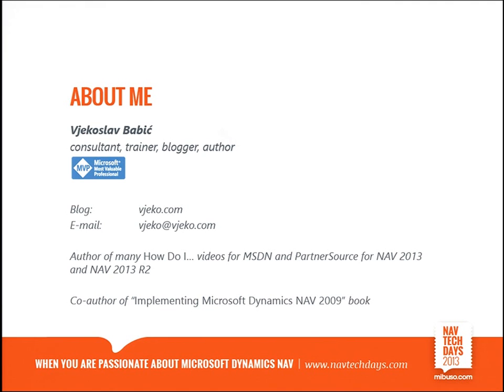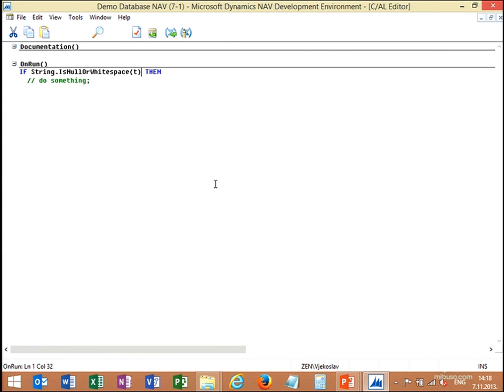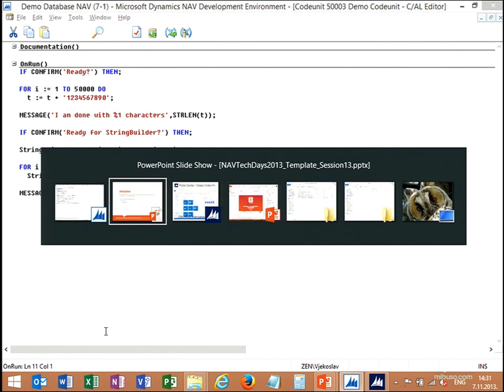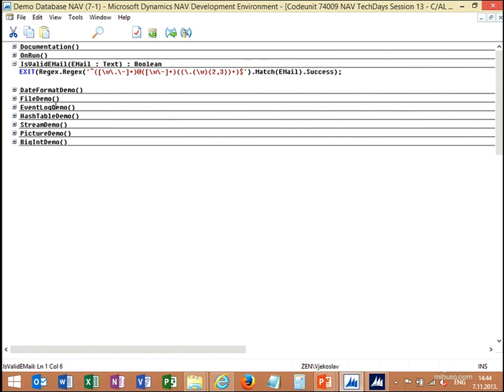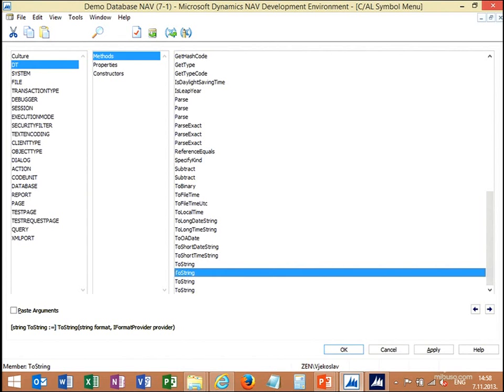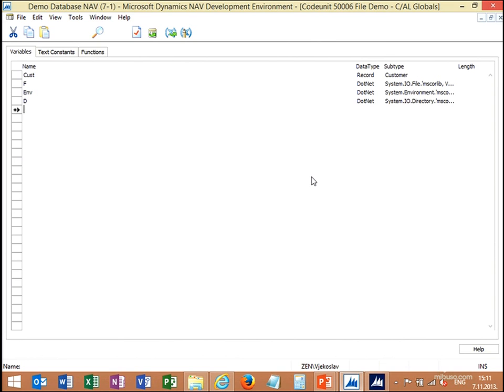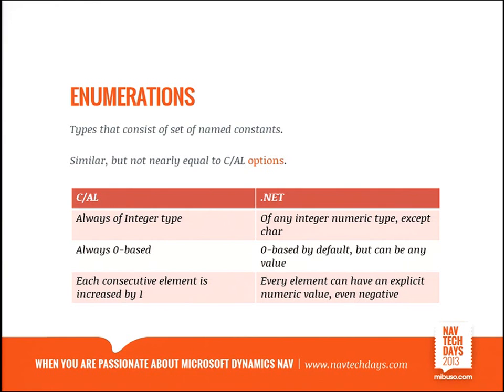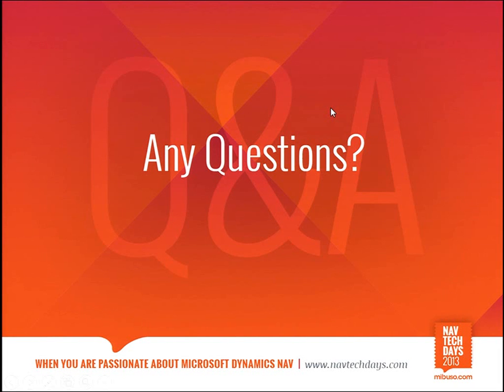NAVTechDays2013 Microsoft NET interoperability for Beginners Microsoft Dynamics NAV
By: Vjekoslav Babić

Microsoft .NET Framework is the most flexible and powerful development frameworks available, there is good and bad news about it. The good news is that it integrates seamlessly with Microsoft Dynamics NAV 2009 R2 and newer. The bad news is that it still remains underused, as most of developers don't really understand how to make the best use of it. And it's certainly not their fault -- NAV has allowed them to only use C/AL for quite a long time. And habits are hard to break.

This session will give you the basic guidance about how to start getting the most out of the .NET interoperability, even if you are a total beginner. The session will cover the very basics of the .NET interoperability, and how to take advantage of the most important classes and features, including:

Using arrays, lists, and collections in general
Using dictionaries for fast lookups
Using StringBuilder for lightning fast string manipulation
Understanding the System.Object class and its versatility
And more